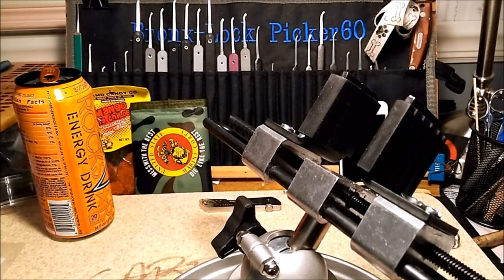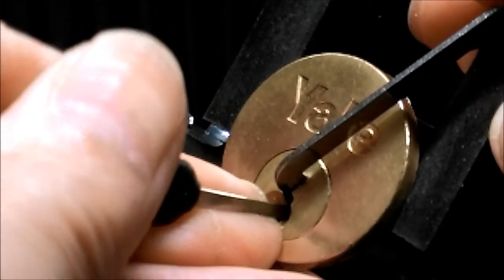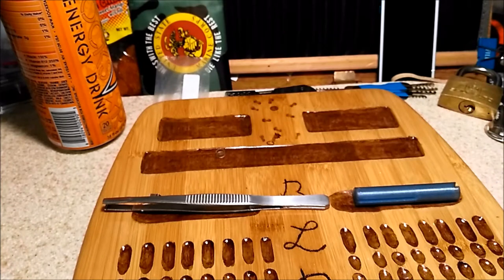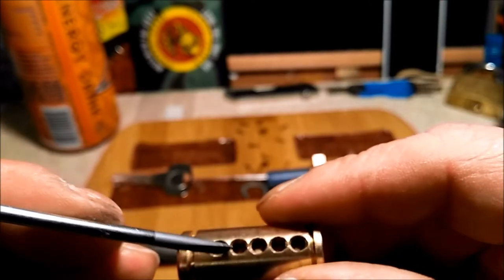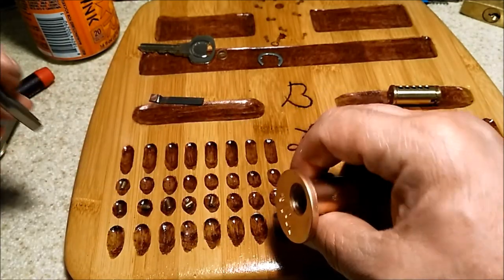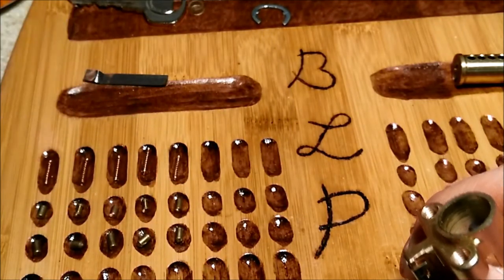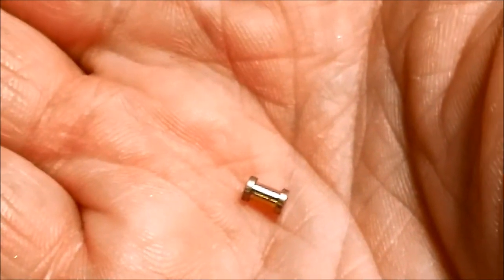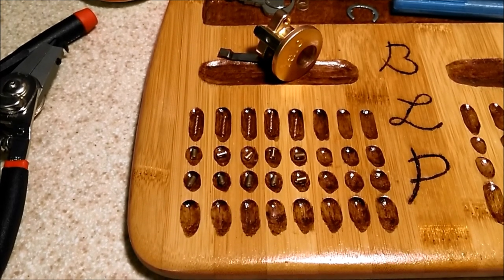(62) 5 pin stock Yale rim cylinder lock spp'd and gutted! Sent by "Steel Pinnings"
"Steel Pinnings" thank you again for this awesome Yale, and all the other locks and "goodies" you sent me!

Thanks to all my "new" and regular subscribers for watching and for your support!!

Attention Please;
Due to me being overloaded with stock locks and challenge locks I will not be doing any lock trades/swap at this time!
I will make an announcement when I'm ready!
thank you in advance,
Bronx-LockPicker60